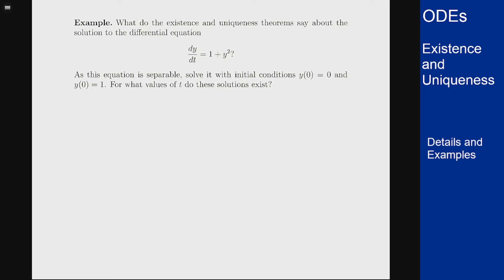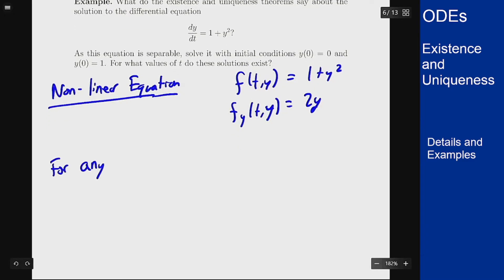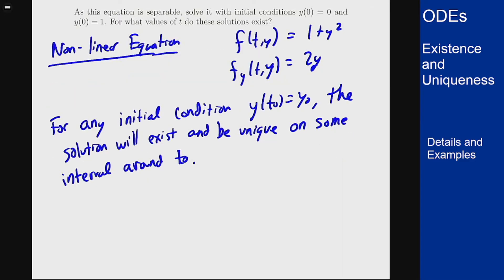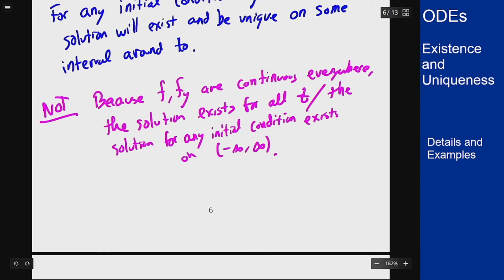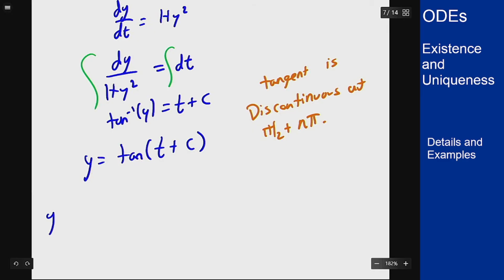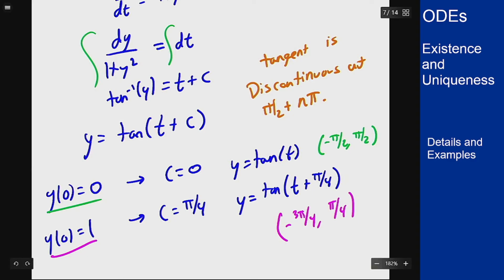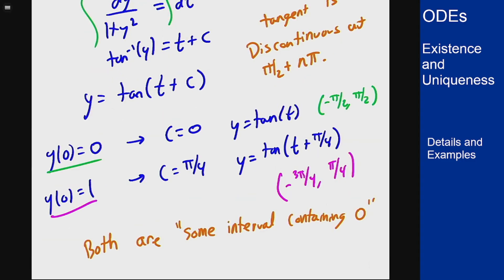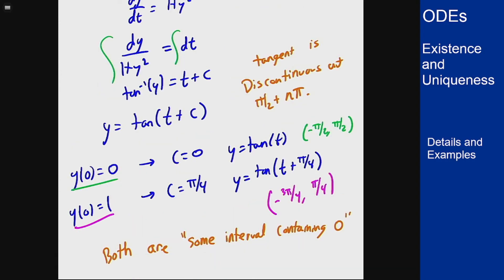Differential Equations - Existence and Uniqueness - Non-Linear Example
Video showing an example of a non-linear equation and how the existence and uniqueness theorems apply to it. This will explain why the theorems are worded the way they are, and how to discuss and phrase results using these theorems.